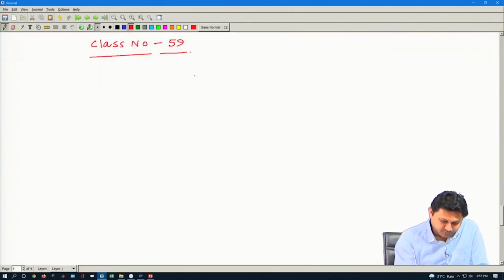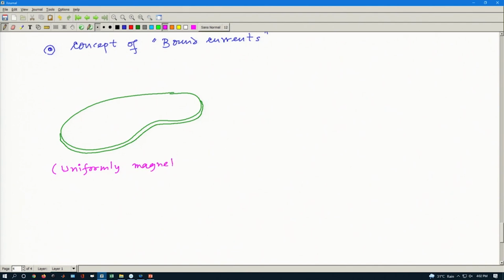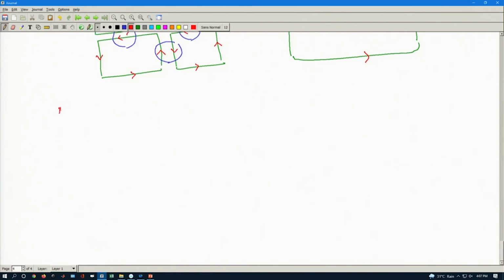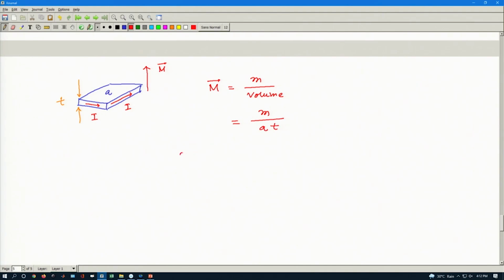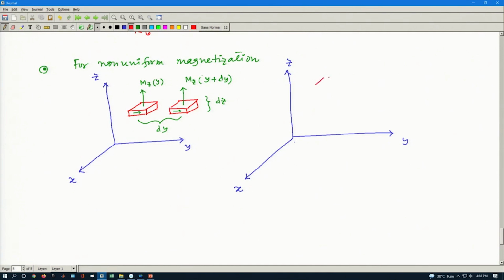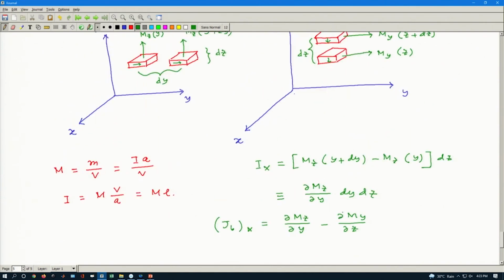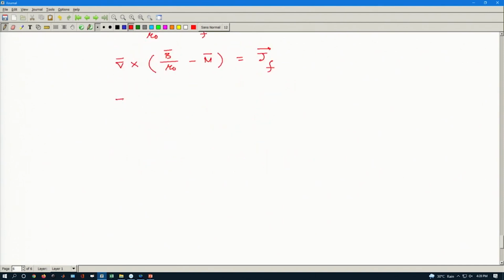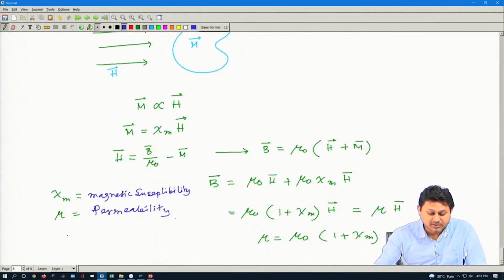Bound Current#swayamprabha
Subject : Physics